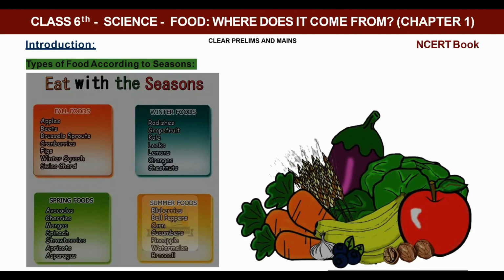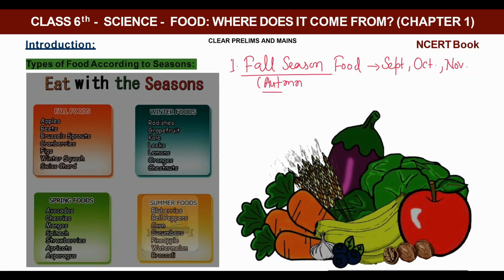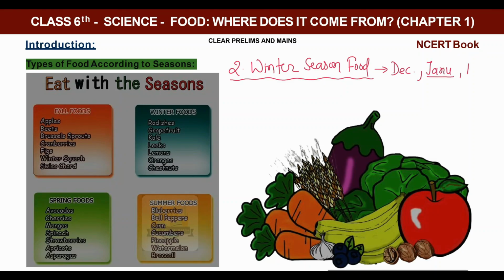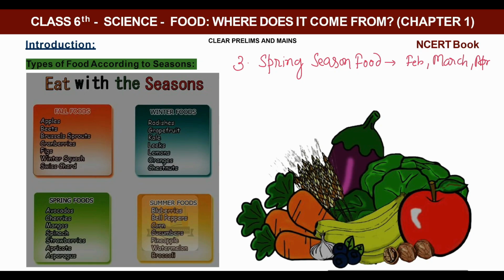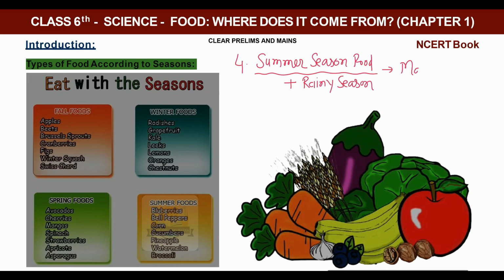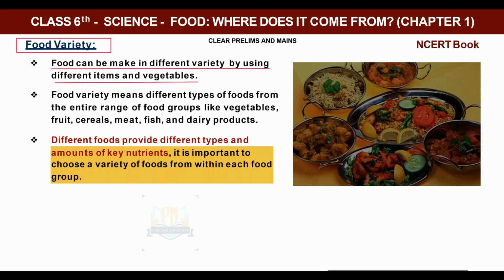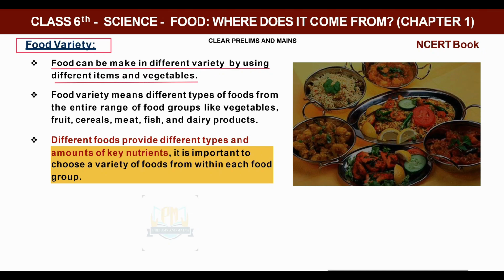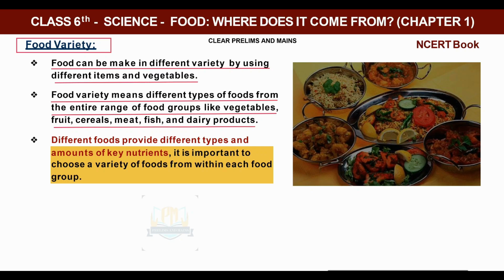Where Does FOOD Come From In Class 6th Science? Chapter 1 - Lecture 2| NCERT | Eat with Seasons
Learn about the origin of food and how it reaches our plates in this educational video on Class 6th Science Chapter 1 - Food: Where Does It Come From? This video explains the entire process of food production, from farming to processing, and finally to our tables. Get to know the fascinating journey of food and how it impacts our daily lives. Perfect for 6th-grade students, this video is an excellent resource for understanding the basics of food science. Watch till the end to know more!

food class 6
ncert class 6 science
magnet brains
class 6 science chapter 1
food where does it comes from
sources of food class 6
chapter 1
ncert class 6 science chapter 1
chapter 1 food where does it come from
food where does it come from class 6
food where does it come from class 6 extra questions
class 6
class 6 food where does it come from
ncert solutions for class 6 science
food sources
food where does it come from class 6 ncert
food where does it come from class 6 notes
ncert science
cbse class 6
cbse
ncert class 6
food where does it come from full chapter
class 6 science food where does it come from
food where does it come from class 6 science
class 6 food
class 6 science chapter 1 in hindi
ncert
food source
environmental science
food sources
animal science
nutrition
food systems
class 6 science
sustainable agriculture
farm to table
agriculture
food chain
plant science
educational videos
science experiments
where does food come from
food production
food origins
learning science
science education
biology for kids
science for children
seven food categores
roots
stems
flowers
leaves
flowers
fruits
pulse
rice
chicken
spice

Answer Key
2024 UPSC Prelims
UPSC 2024
UPSC PDF